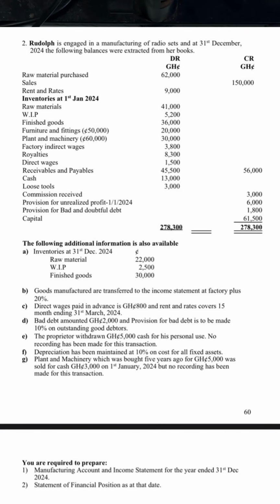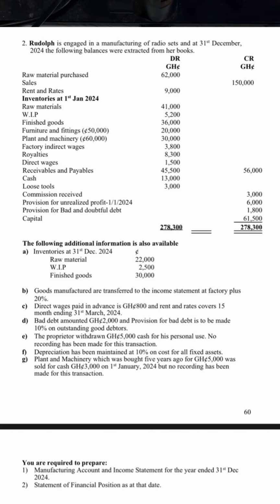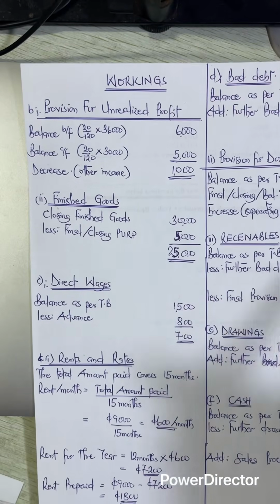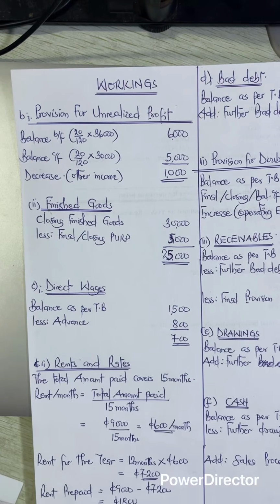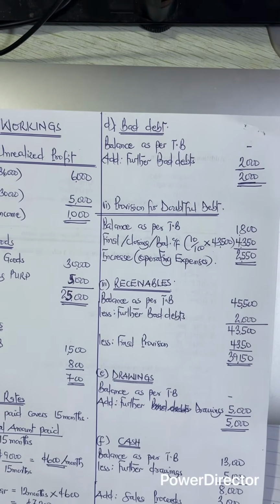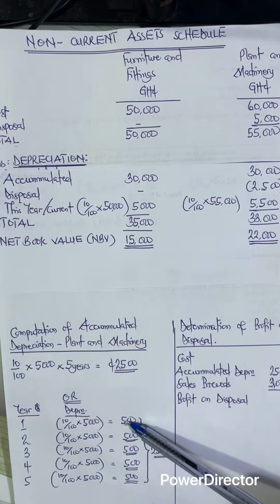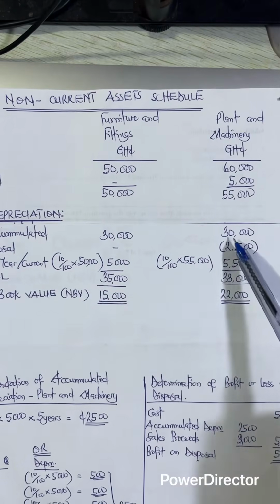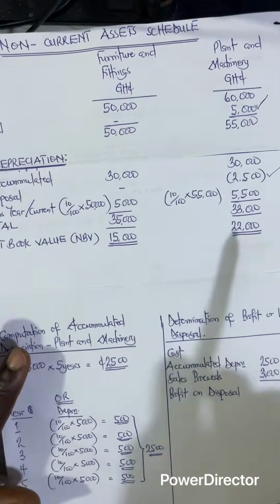Manufacturing Accounts Question